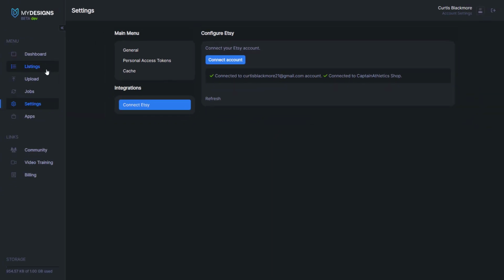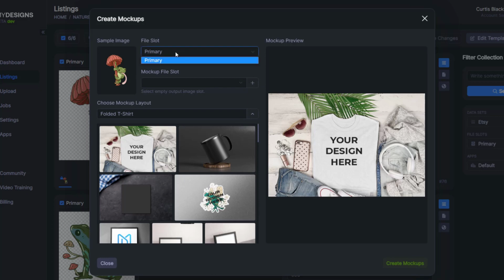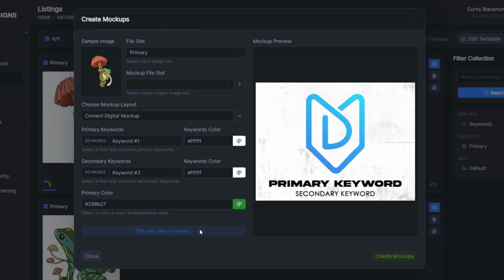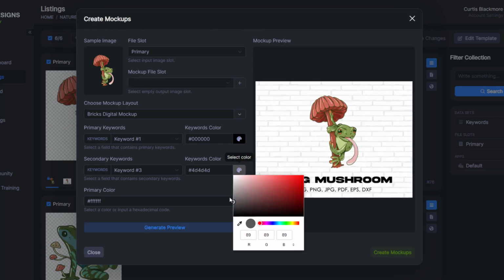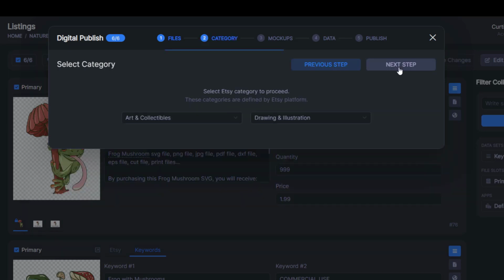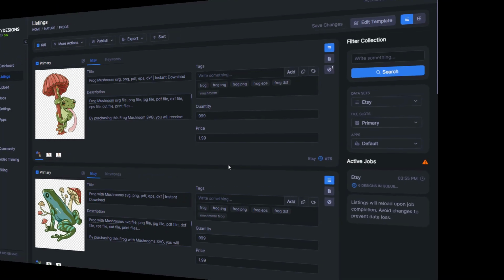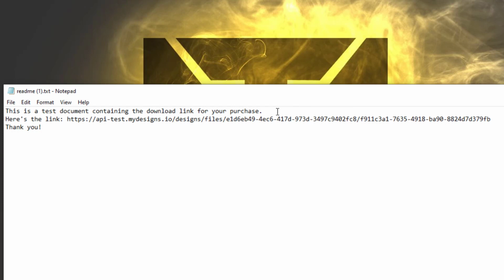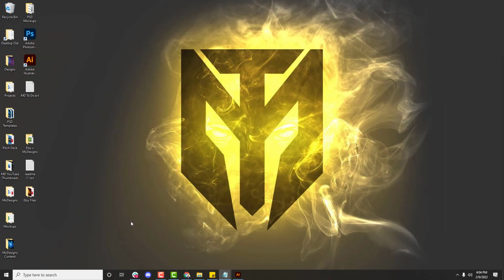How To Integrate Etsy with MyDesigns To Automate & Sell Digital Products EASILY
In this video I show you how to integrate Etsy with MyDesigns and give you an overview / explanation of how this unique integration works. I also show how you can automate and sell your digital products / downloads on Etsy in BULK with EASE through MyDesigns.